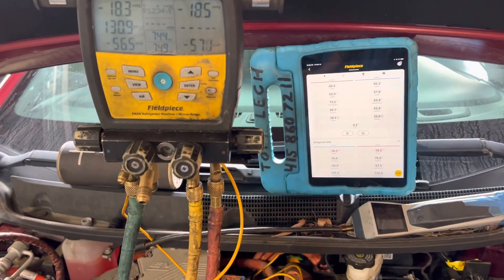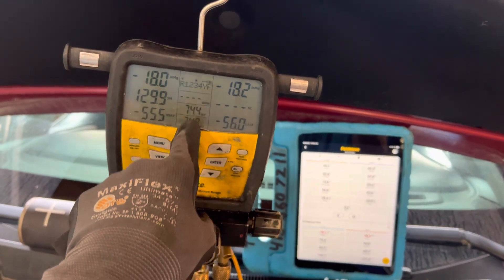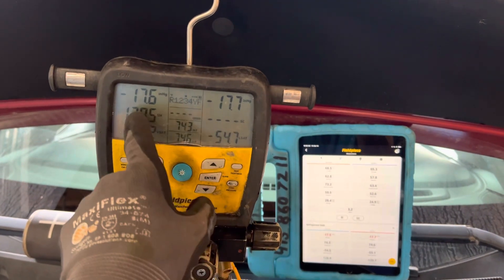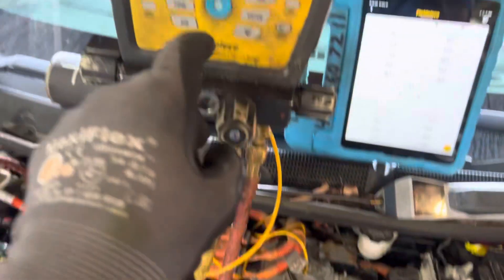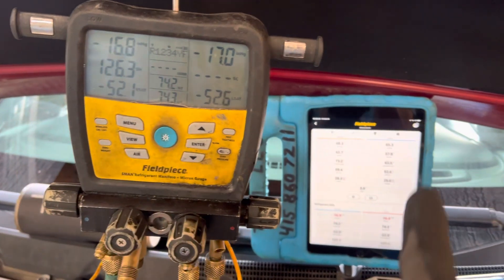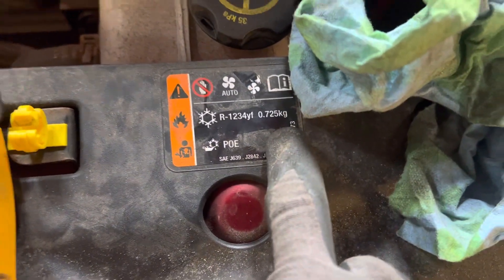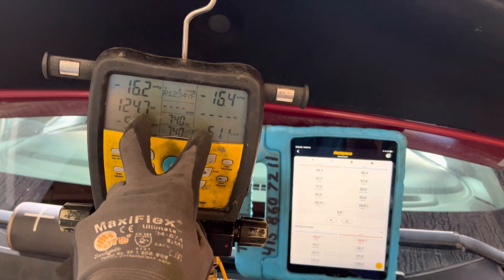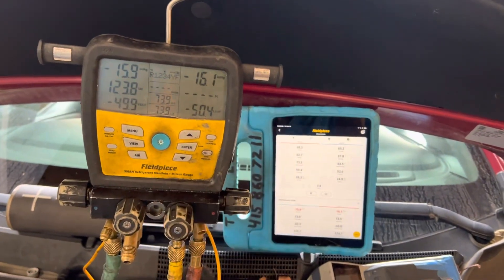100 grams refrigerant recovered fro CHEVY BOLT EV￼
Defrost was working with only 100 g refrigerant￼